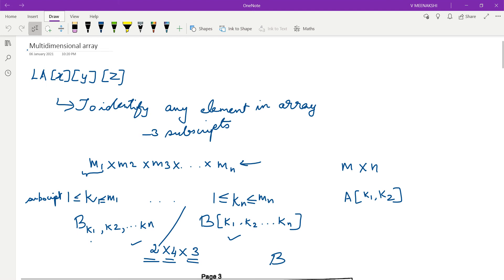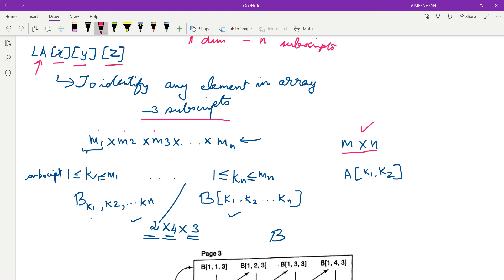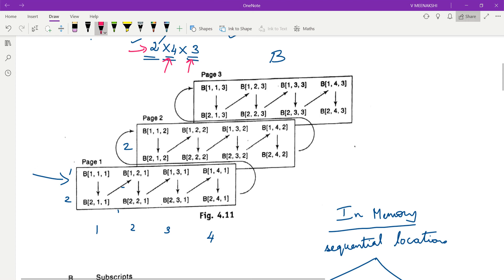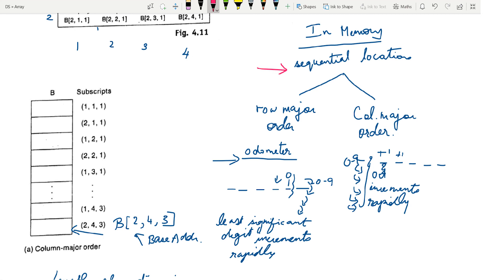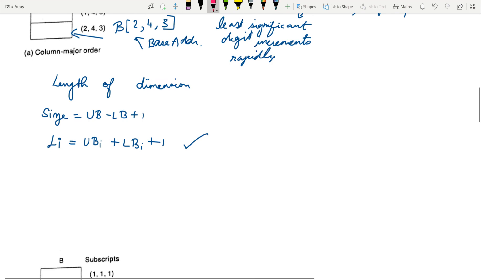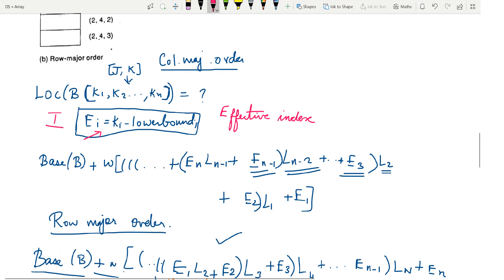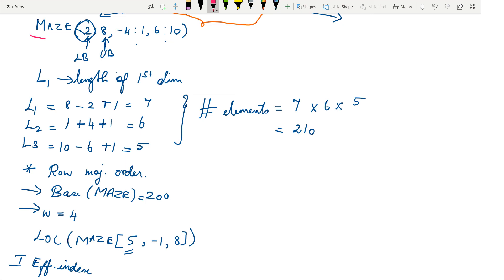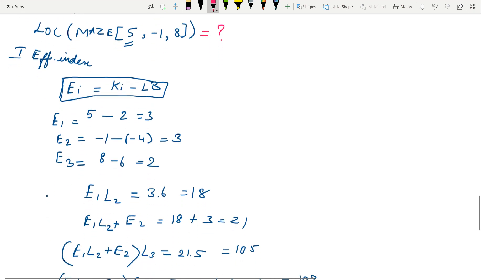Multidimensional Arrays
Textbook: Data Structures by Seymour Lipschutz